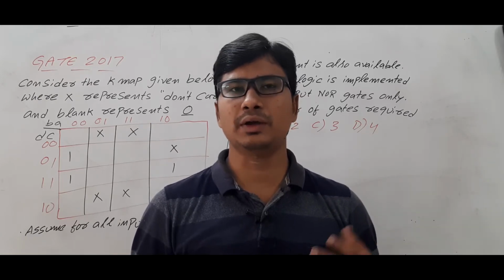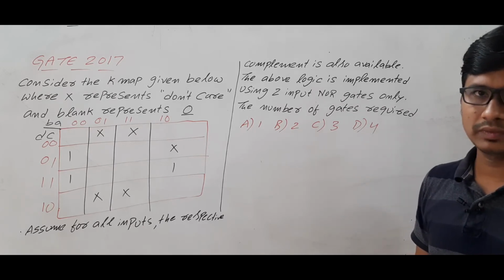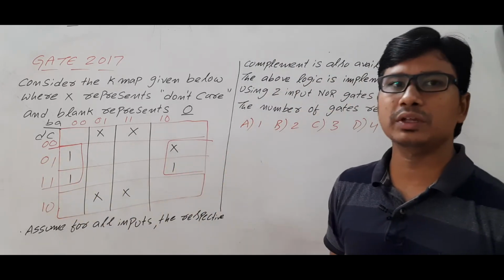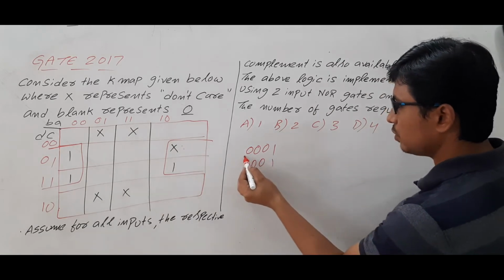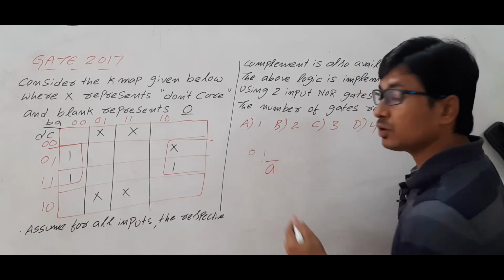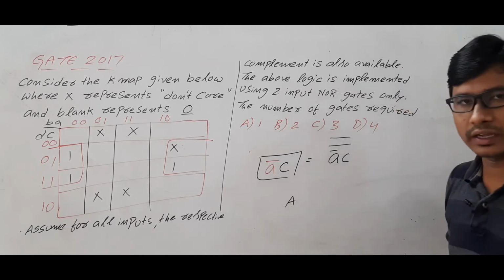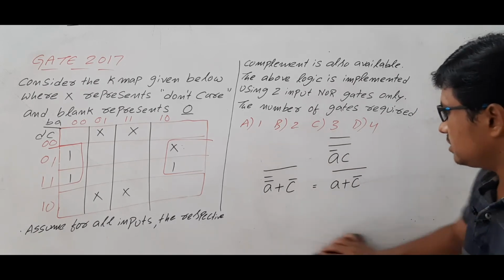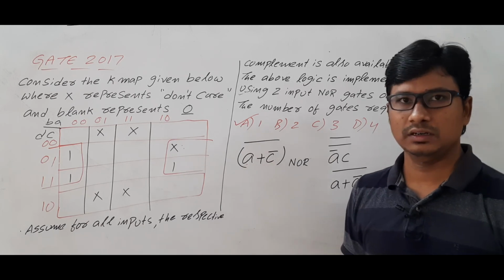GATE 2017 QUESTION ON K-MAP AND MINIMUM NUMBER OF GATES | GATE CSE LECTURES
In this video, I have discussed gate 2017 question on K-map and minimum number of gates.
Question 0:40
solution 1:40